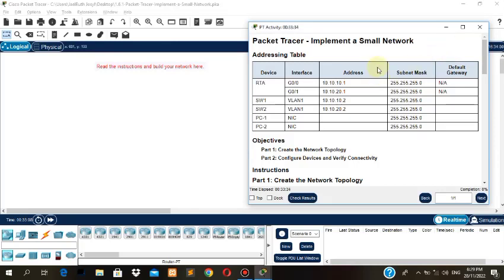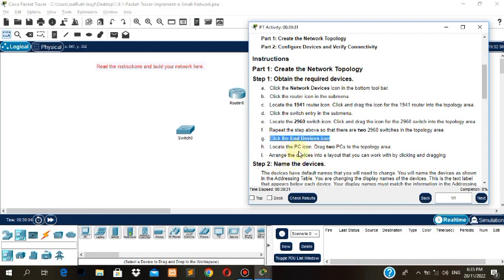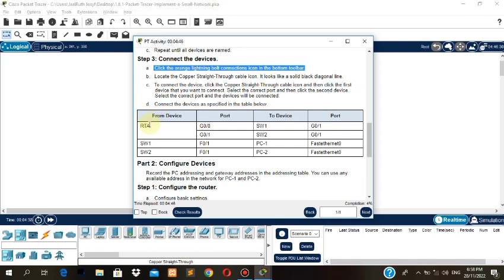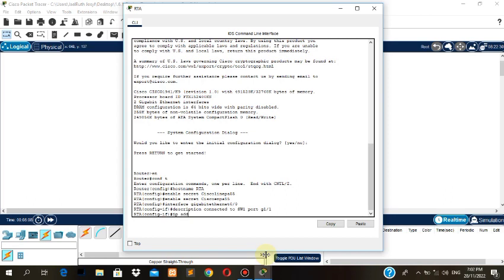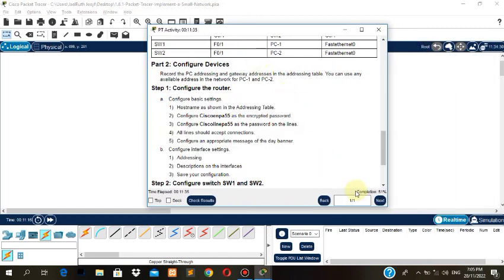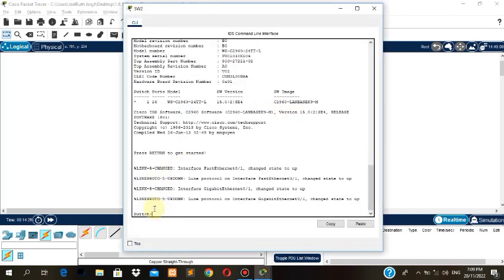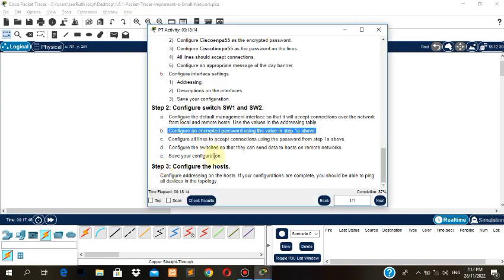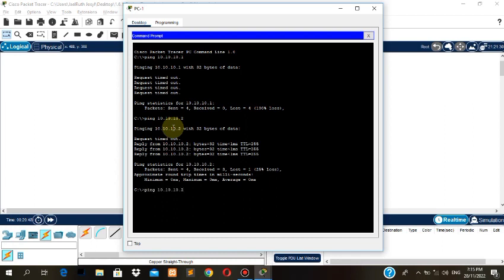1 6 1 Packet Tracer Implement a Small Network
Activity Completion of Mr. Reynard Narciso a BSIT-3rdyr student of SLSU-TO